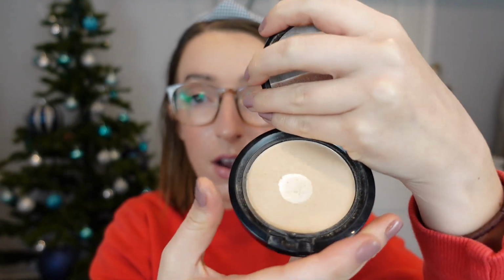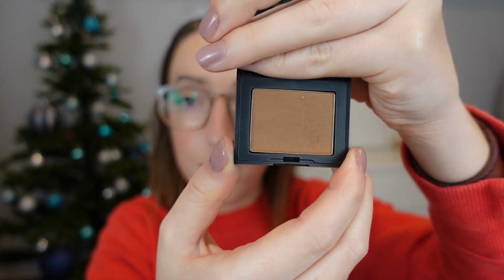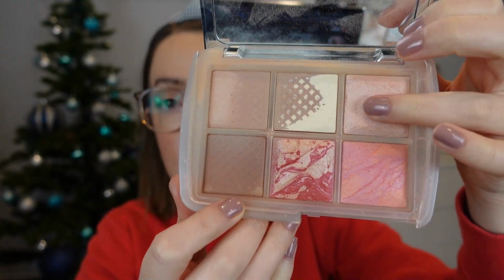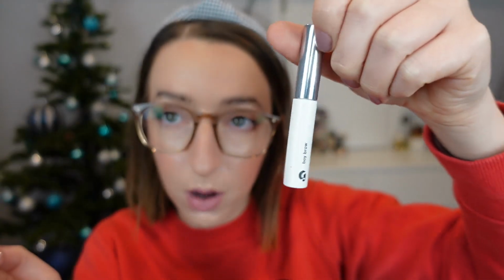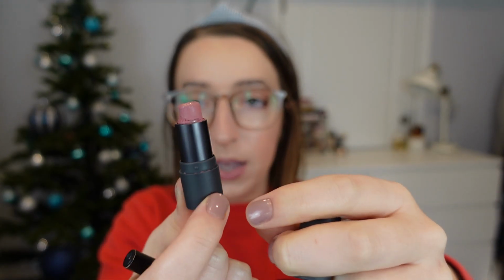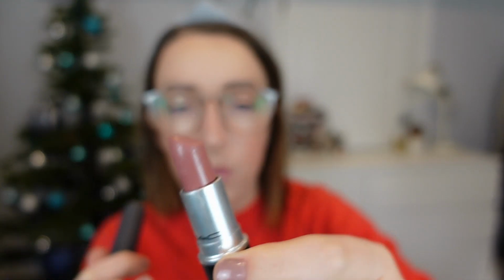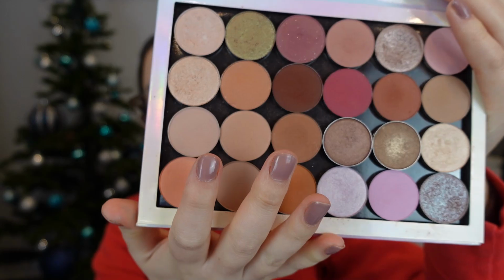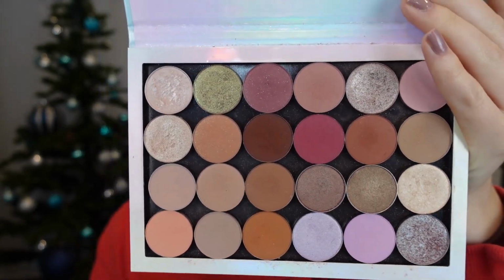can i be a makeup minimalist? : the living with less experiment // how much makeup is too much?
open for links & information!

primer (US)
primer (CAD)
foundation:
powder:
eyebrow gel
eyeliner (US)
eyeliner (CAD)
lipgloss:

W A T C H  N E X T:

2022 project pan intro // beauty products im using up this year

my NEW approach to a low buy year // introducing the year of contentment: my why, goals, and rules

one year of makeup empties: all the beauty products i finished in 2021 AND comparison to last year

Get a $10 off coupon to use on your first purchase at Smash + Tess - CA. Just use the following